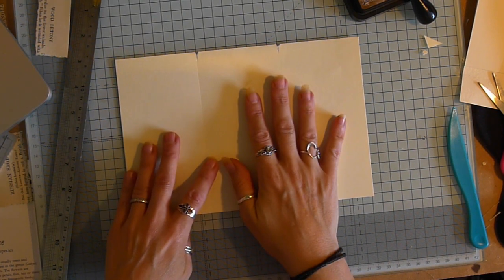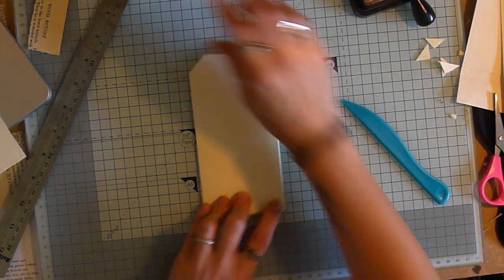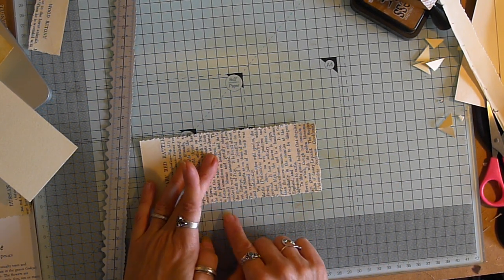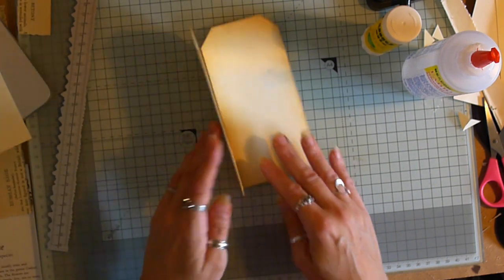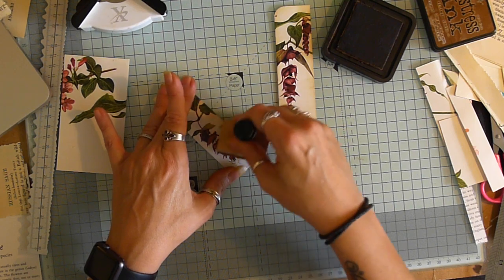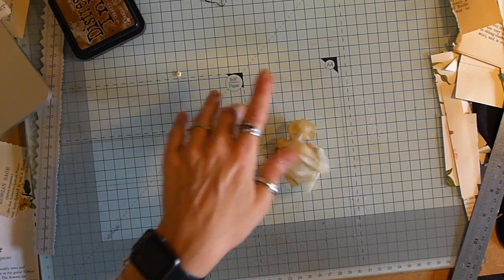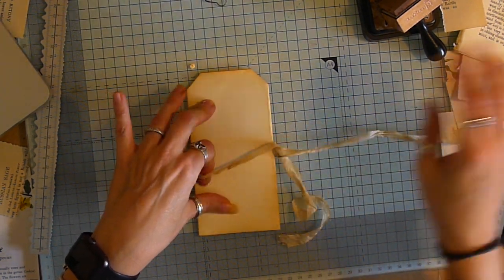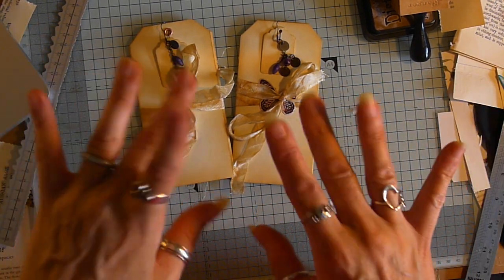Lets Create: A Trifold Tag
I was having such a good day but managed to make a mistake!  However, I am glad I did as I love this one :-D

Inspiration for this came from the lovely Wendy Thompson: youtu.be/ybGOwm-NJfA